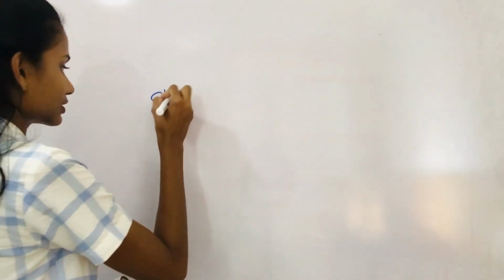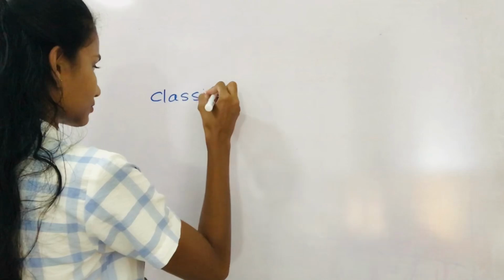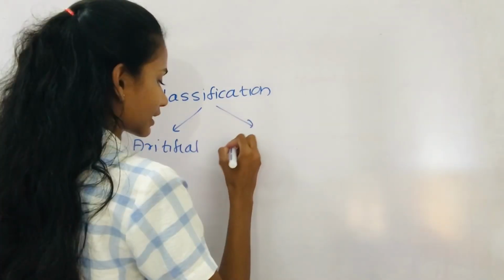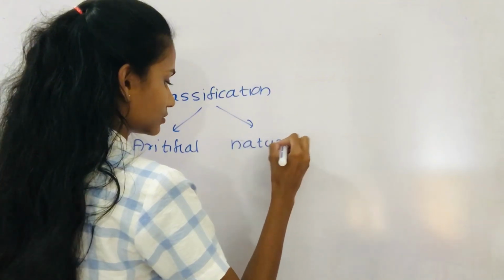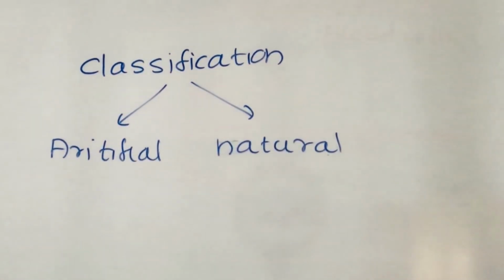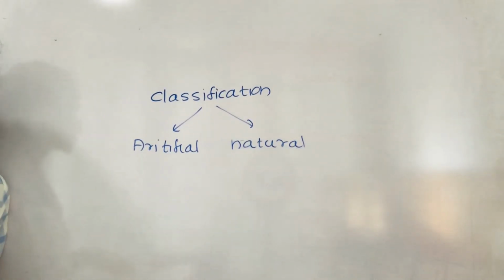ENGLISH MEDIUM BIOLOGY | CLASSIFICATION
🧬 BIOLOGY 2026 / 2027 / 2028 | Online Classes (Zoom)

A/L Biology isn’t about theory overload —
it’s about mastering the syllabus smartly with the right resource book and exam strategy. 📚

⏱️ Practice more • Write smart • Manage time with confidence

🎯 Follow the correct method. Walk into your exam calm and prepared.

✅ Complete syllabus 8 months early
✅ Full paper discussion + MCQ analysis
✅ Smart answer-writing techniques
✅ Step-by-step theory + revision guidance

🌿 Learn the correct way for an “A” result

📲 WhatsApp now to reserve your seat